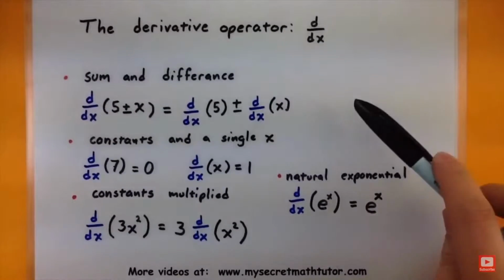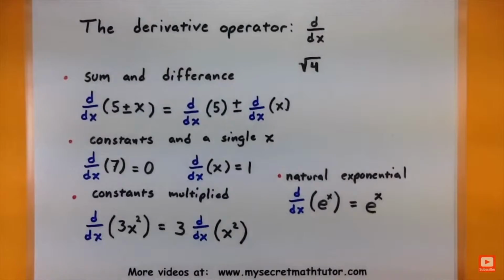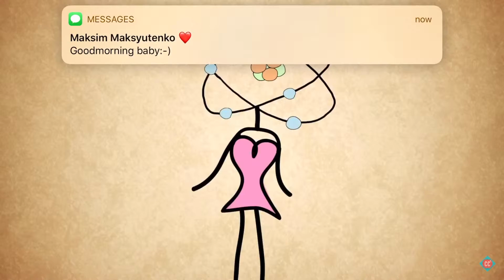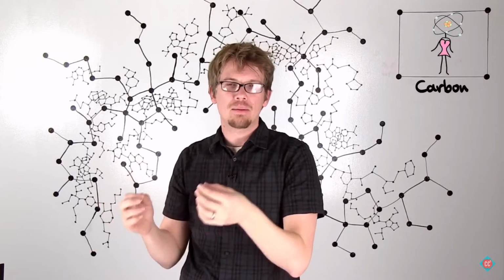Learning Disability Video